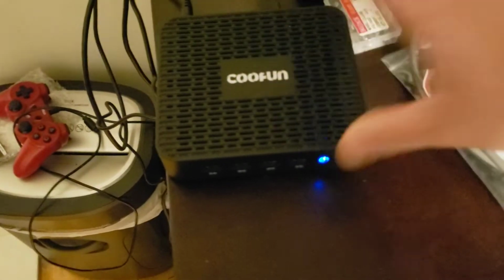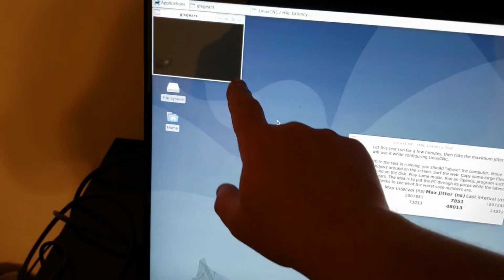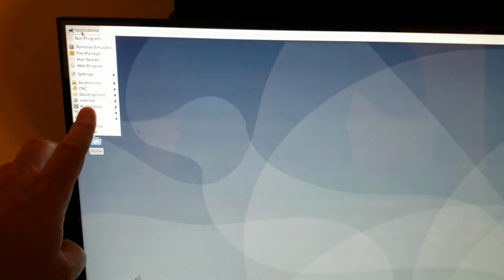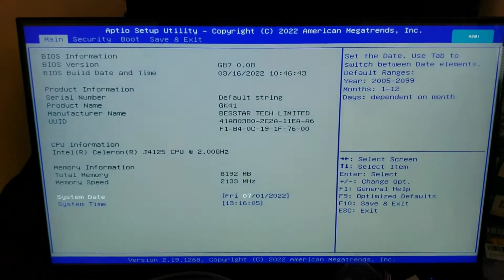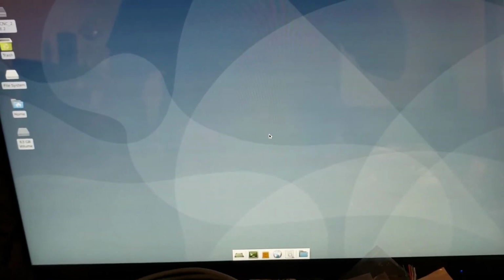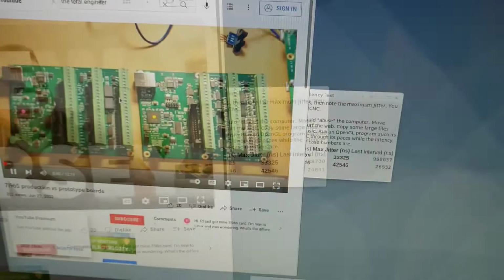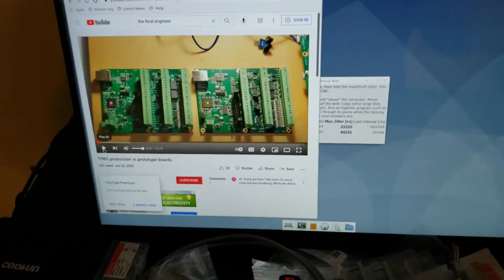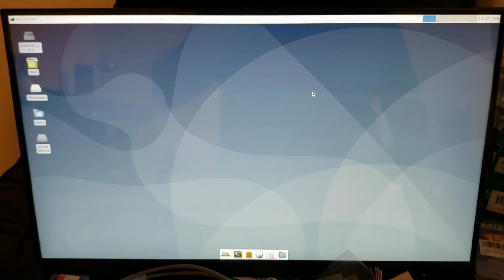Coofun GK41 J4125 mini pc for LinuxCNC